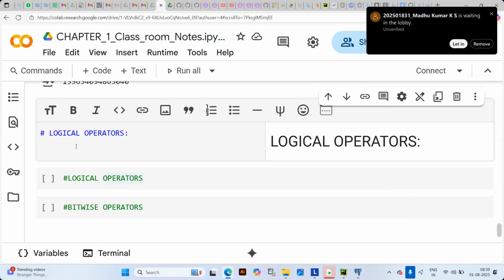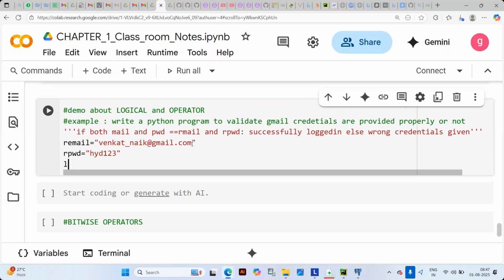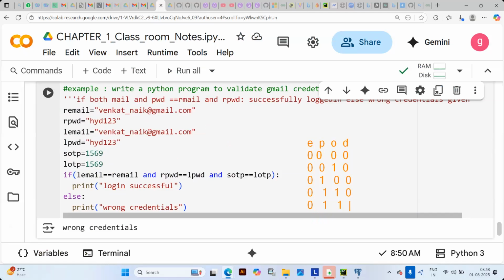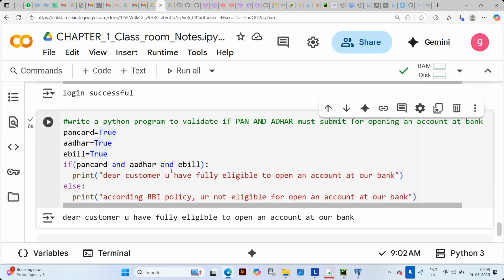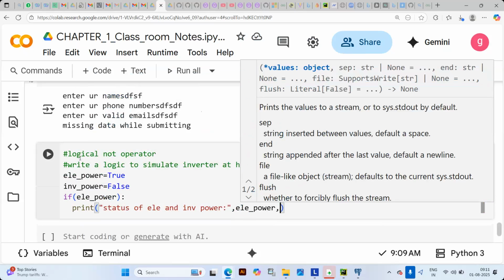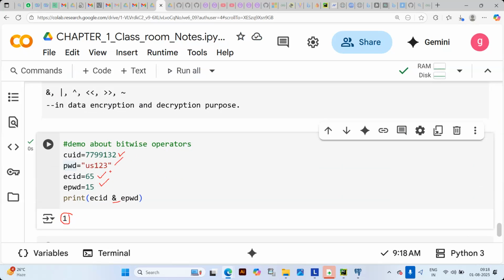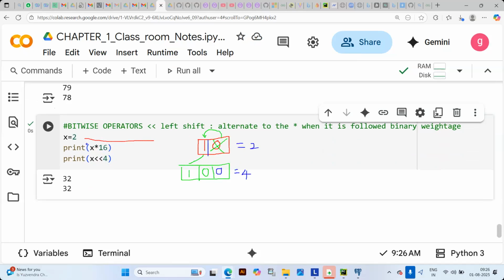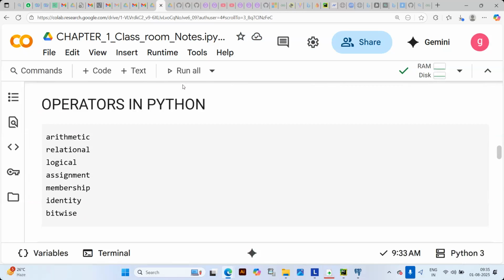PYTHON OPERATORS LOGICAL AND BITWISE